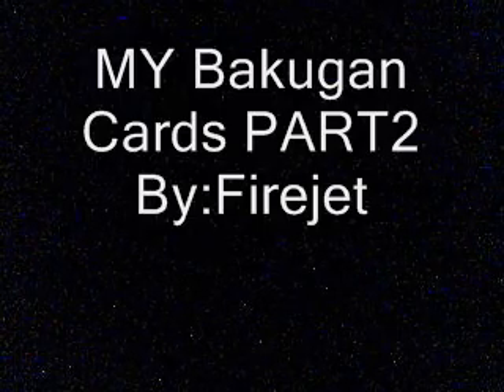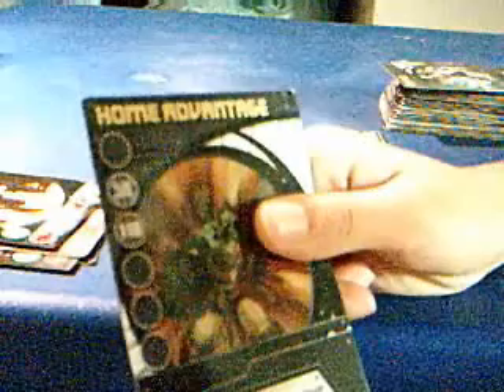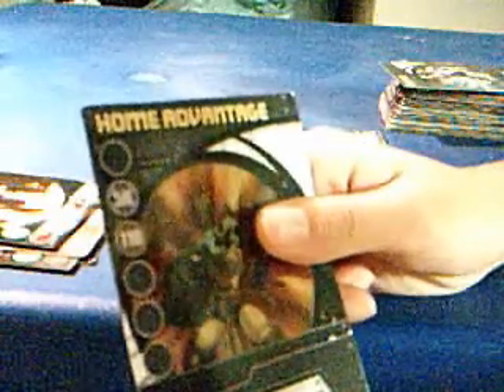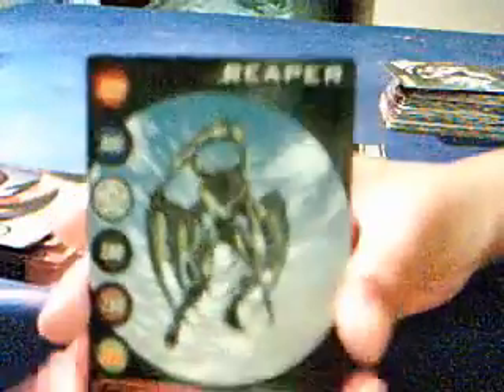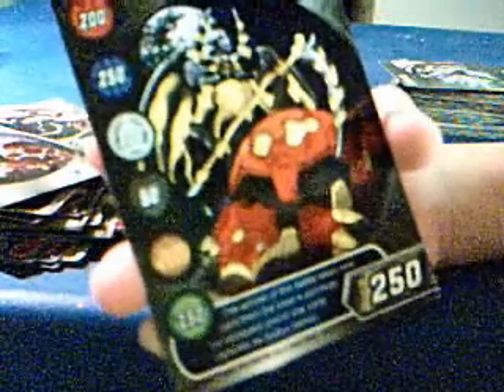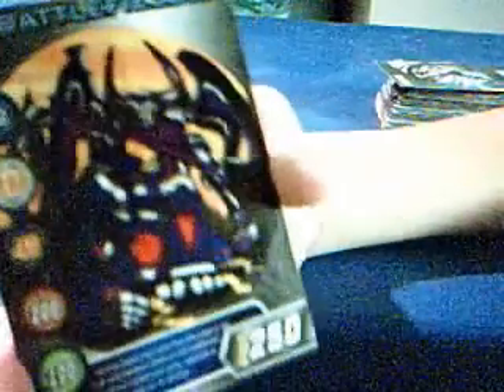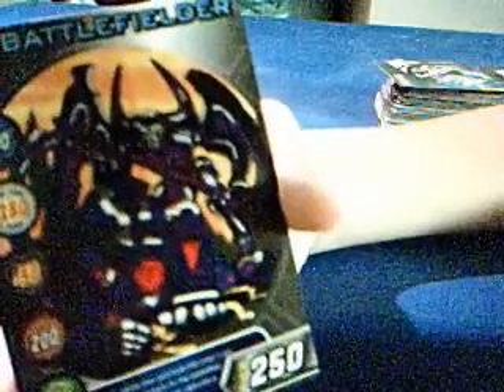My Bakugan Cards Review Part2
**READ PLEASE**
THIS IS PART 2 OF MY SPECIAL REVIEW BY

THE LEADER

OF THE BAKUGAN RAIDERS ME

*FIREJET*

PLEASE RATE OR COMMENT OR HAVE

ANY QUESTIONS OF MY CLUB.

FIREJET